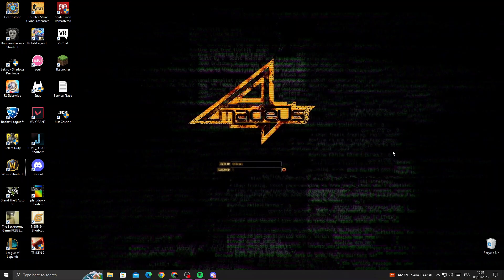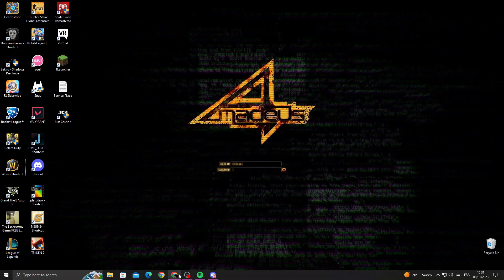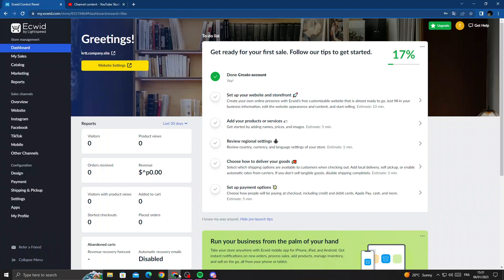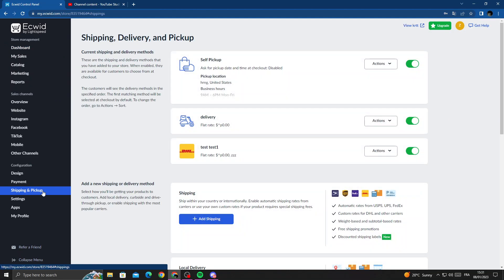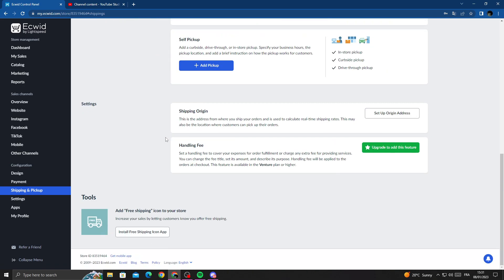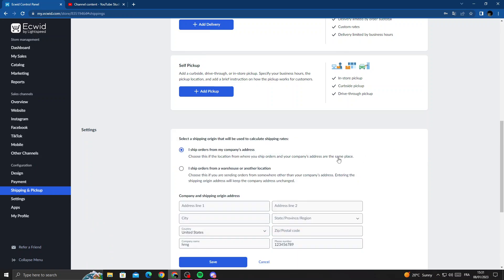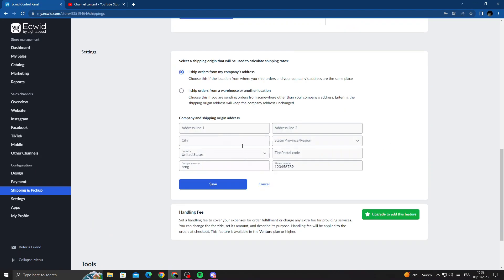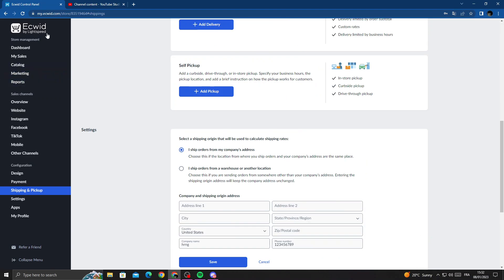How to Find Shipping Origin Settings on Ecwid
in this video we discuss :